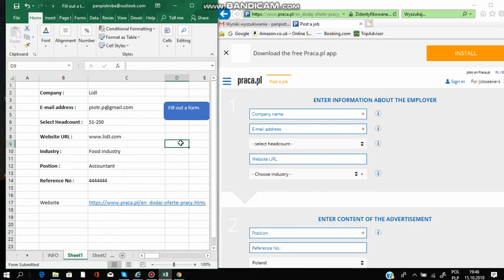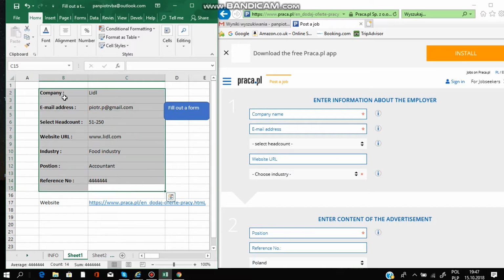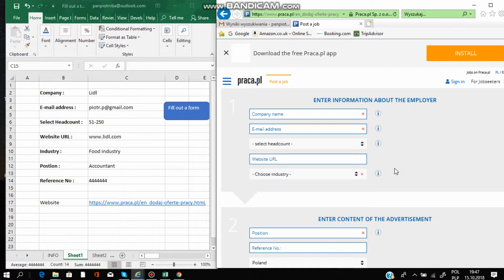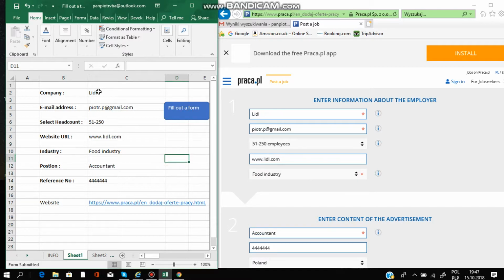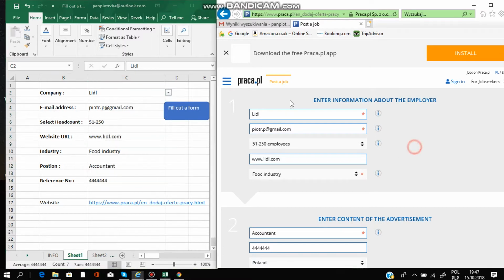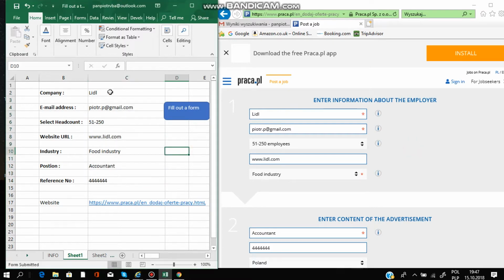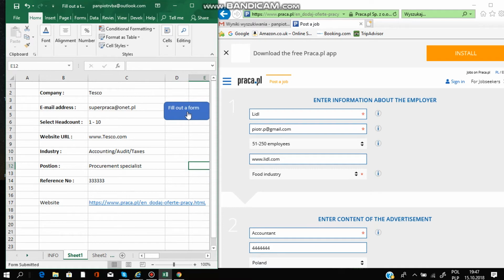Autocomplete Web Form using Excel VBA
Author Piotr P
Sub internety_enter()
Dim Lookup_range As Range
Dim Headcount As Range
  Dim ie As Object

      With CreateObject("Shell.Application").Windows
        If .Count "more than"0 Then
          ' Get IE
          Set ie = .Item(.Count - 1)
        Else
          ' Create IE
          Set ie = CreateObject("InternetExplorer.Application")
          ie.Visible = True
        End If
 End With

'company
    Worksheets("Sheet1").Select
    ie.Document.getelementsbyname("data[Ogloszenie][firma]")(0).Value = [C2]

'address
    ie.Document.getelementsbyname("data[Ogloszenie][email]")(0).Value = [C4]

 'ilos osob

   Set Headcount = Sheets("Sheet1").Range("C6")
   Set Lookup_range = Sheets("Sheet2").Range("E1:F5")

'ilość zatrudnienia
    ie.Document.getelementsbyname("data[Firma][wielkosc_zatrudnienia_id]")(0).Value = (Application.WorksheetFunction.VLookup(Headcount, Lookup_range, 2, False))

 ' address url

    ie.Document.getelementsbyname("data[Firma][www]")(0).Value = [C8]

 'branza

    Set Industry = Sheets("Sheet1").Range("C10")
    Set Lookup_range_2 = Sheets("Sheet2").Range("J1:K5")
    ie.Document.getelementsbyname("data[Ogloszenie][branza_id]")(0).Value = (Application.WorksheetFunction.VLookup(Industry, Lookup_range_2, 2, False))

''postion

    ie.Document.getelementsbyname("data[Ogloszenie][tytul]")(0).Value = [C12]

'reference

    ie.Document.getelementsbyname("data[Ogloszenie][nr_ref]")(0).Value = [C14]
    Application.StatusBar = "Form Submitted"
    'IE.Quit
    Set ie = Nothing
    Application.ScreenUpdating = True
End Sub